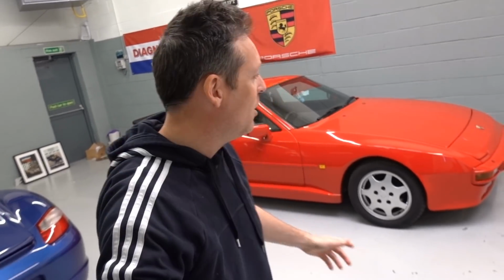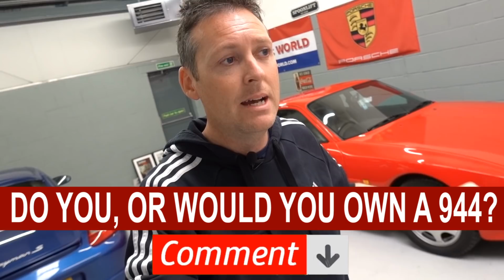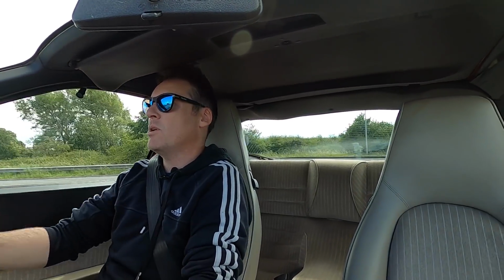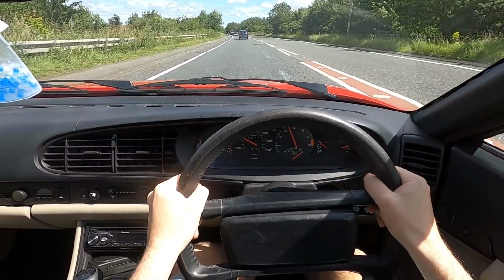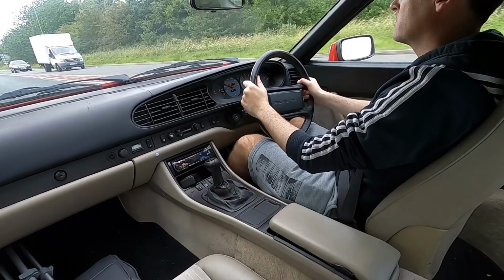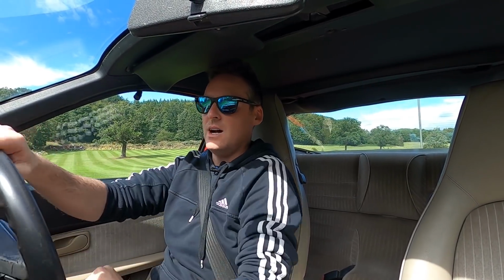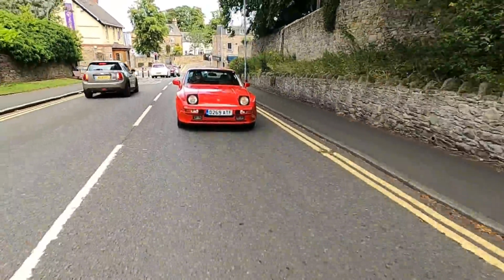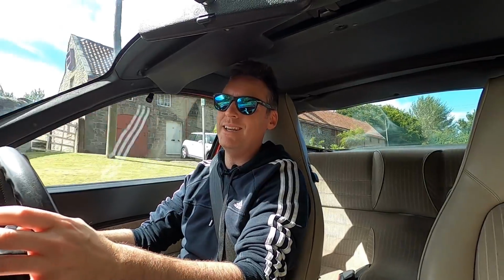Porsche 944 - This is the Cheapest Classic Porsche You Can Buy!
Classic Porsche Values have recently gone through the roof, but there are still bargains to be had and i will show you the  Cheapest Classic Porsche To Buy?

The complete story of the Porsche 944

-- My recommended Porsche Products --

101 Projects book for Porsche 911

101 Projects book for Porsche Cayman/Boxster

CARLOCK Tracking Device

Porsche Design Aftershave

Porsche Flat 6 Boxer Engine

Porsche Cap

C-Tek charger

Porsche Ceramic Mug